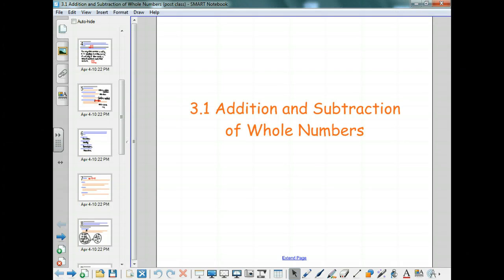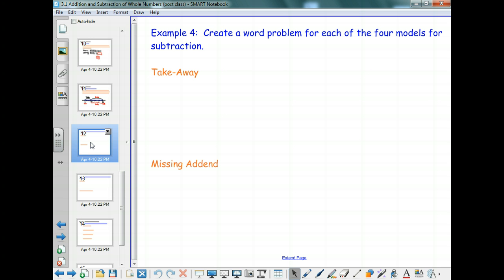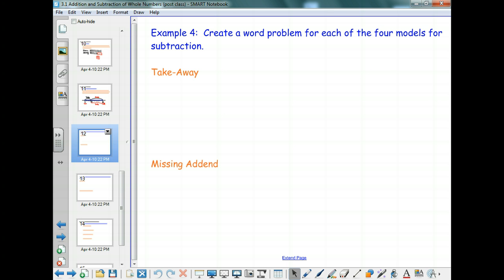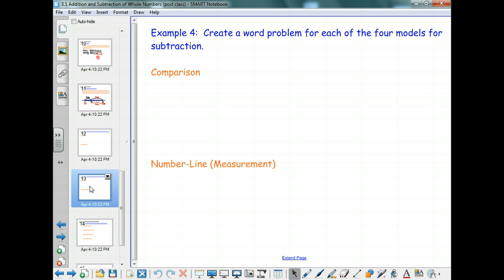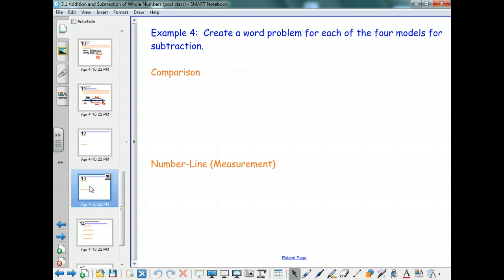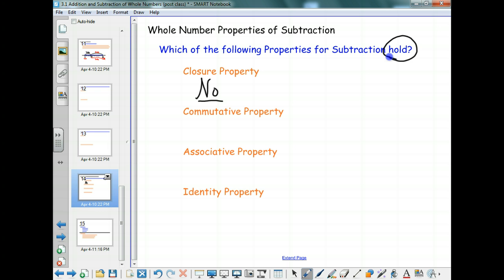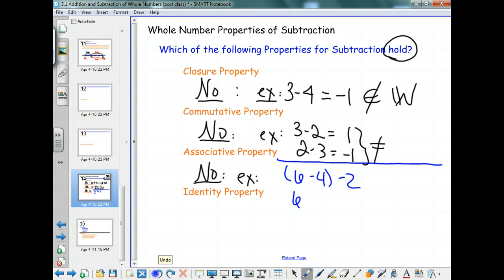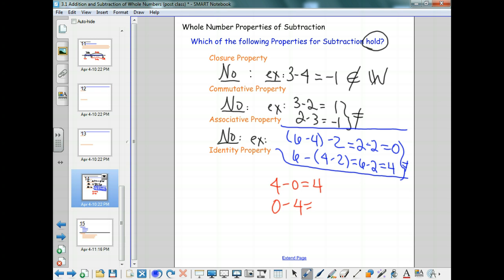3.1 Addition & Subtraction of Whole Numbers (part 2)